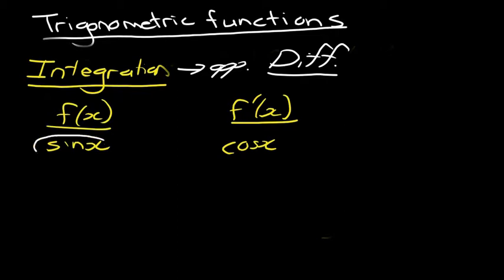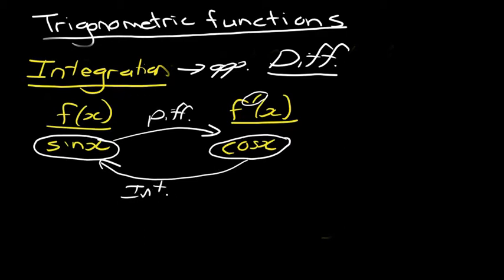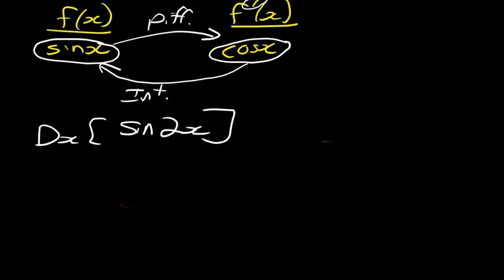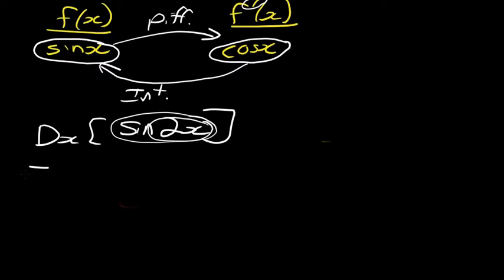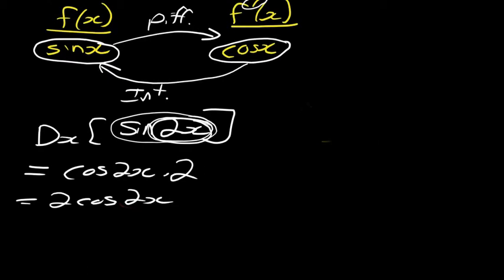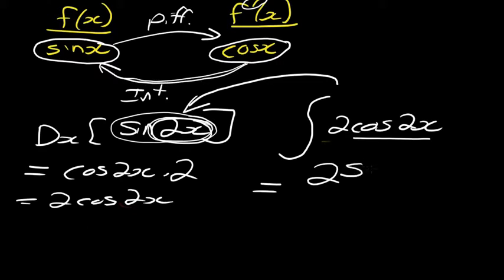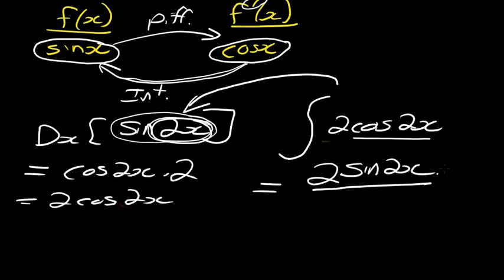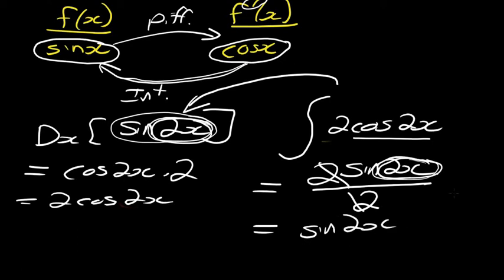Trigonometric Integration Introduction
Intergrating trig functions explained.